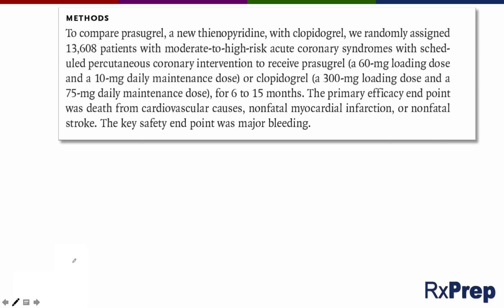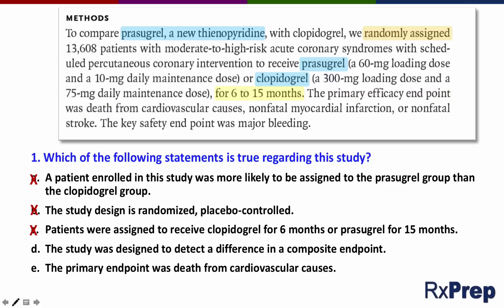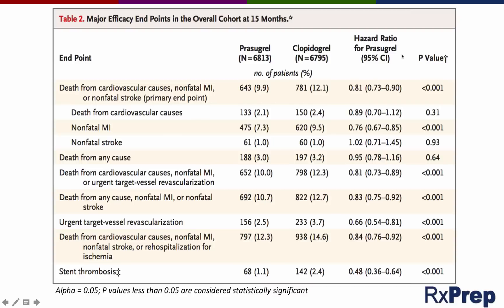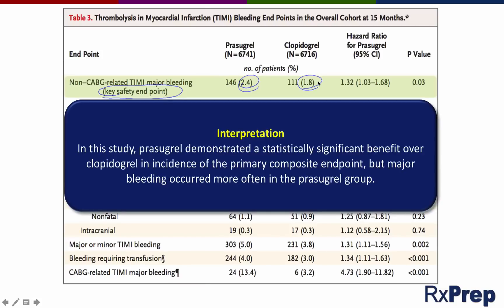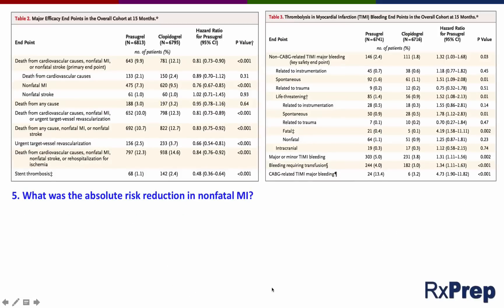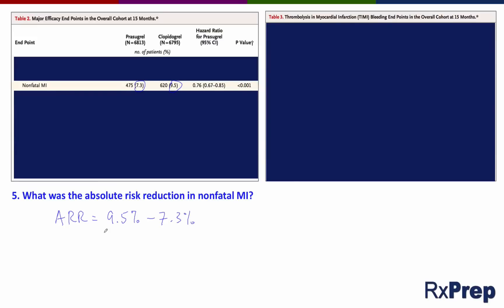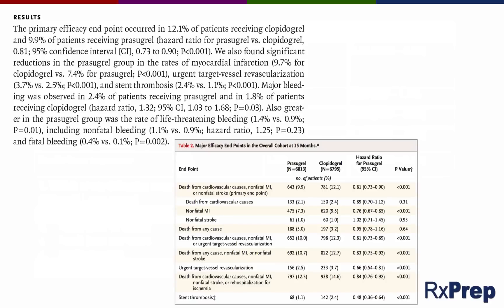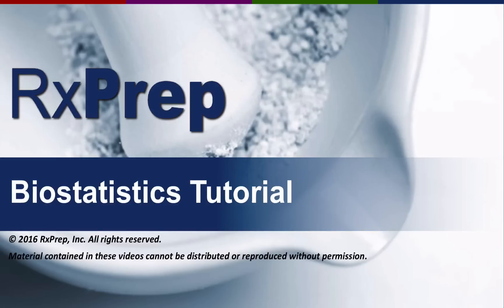RxPrep's Biostats Mini-Tutorial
Preparing for NAPLEX and biostats preparation has caused brain cell damage?  Don’t give up! Biostatistics is important to know well. The RxPrep pharmacists have prepared a short video to walk you through study interpretation that will help.

On your exam it may not be enough to plug numbers into formulas—you’ll need to know that (these are explained in RxPrep's biostatistics videos), but it may also be necessary to interpret study data. This video demonstrates how to use the information in short study abstracts to help you select the correct responses on your exam.

The full pharmacy biostatistics videos are available with the NAPLEX online course

Best wishes for your NAPLEX preparation from the RxPrep Team.